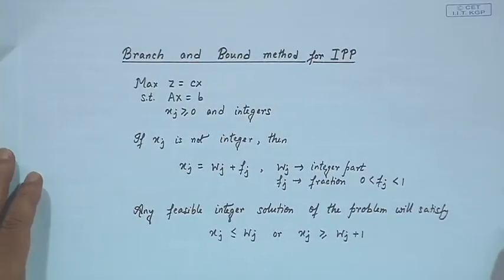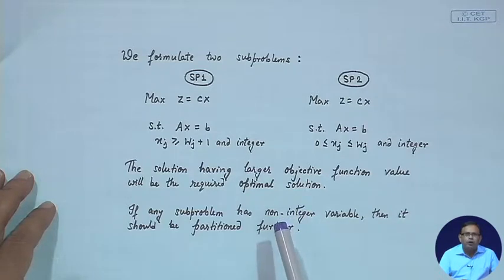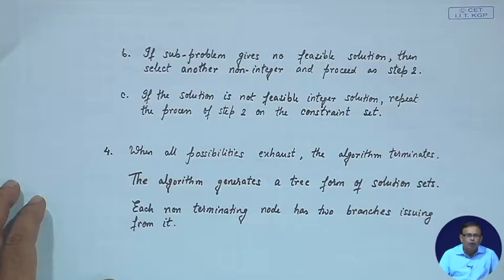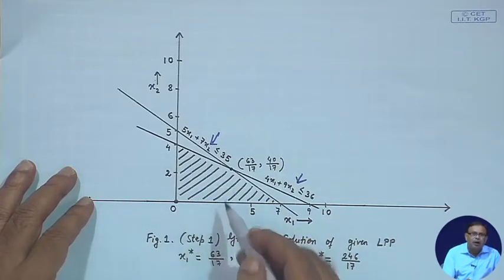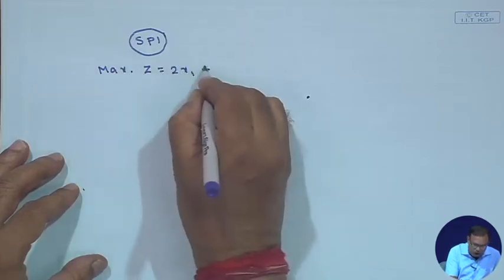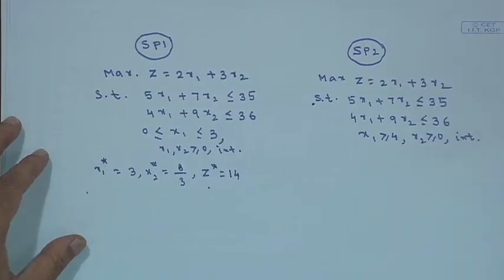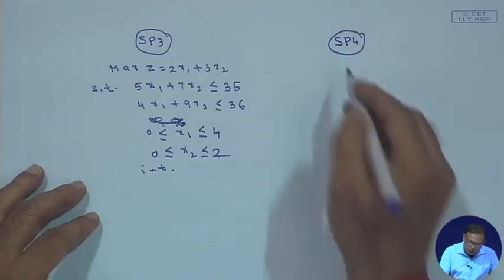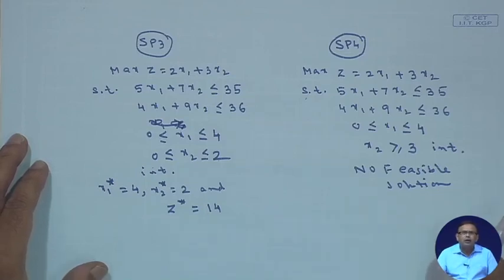Lecture 24: IPP: Branch & BBound Method